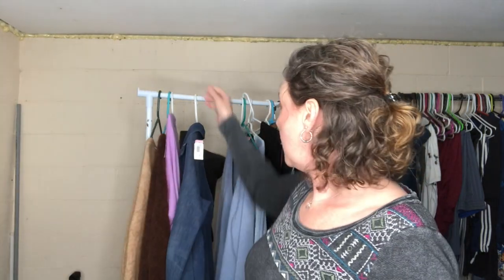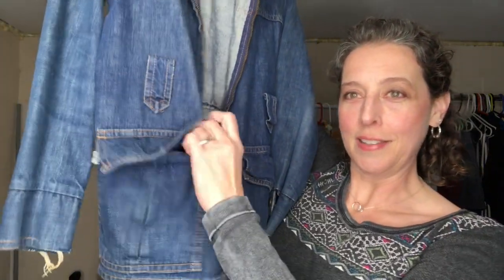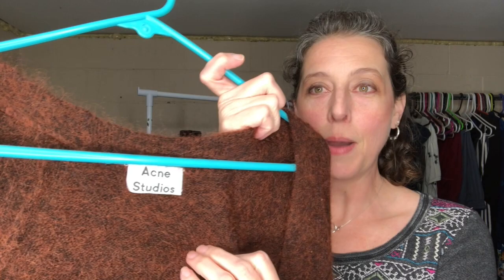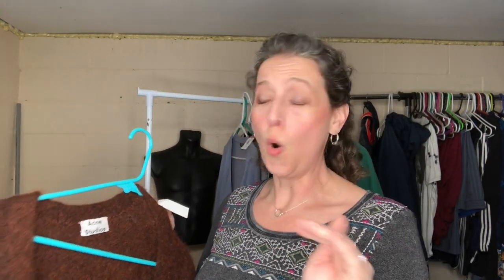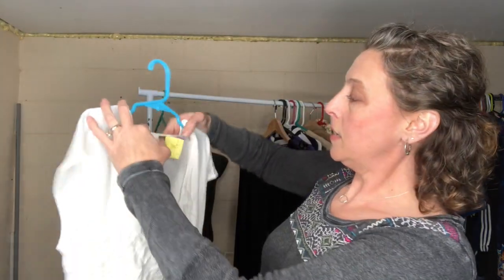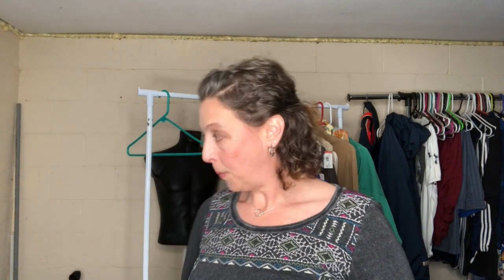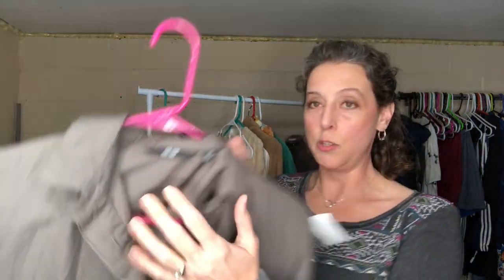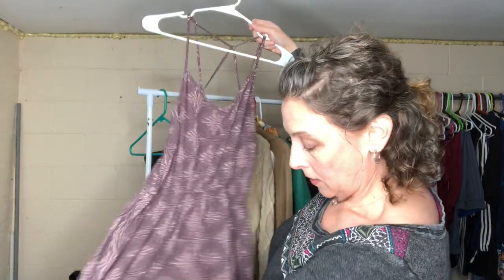Turning $24 into $300!! Goodwill Thrift Haul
Here is another long overdue haul video of some amazing finds that can hopefully bring me a good return on my investment. As I slowly work through my death (money) pile it's like finding things for the first time again!!

Things I use for selling on eBay and Poshmark:

Rollo Thermal Printer
Mount Dog Lighting Kit
Mount Dog Ring Light Kit
Scotch Packing Tape
Fabric Shaver De-fuzzer
Lavender Poly Mailers
Digital Shipping Scale
Goof Off Heavy Duty remover
Lysol Disinfecting Dual Action Wipes
Produce Bags on a Roll 450
Thank you Stickers

Find me at:
eBay store
Poshmark: @farmmama6

Send me mail if you like:
Oak Harbor, Wa.
98277